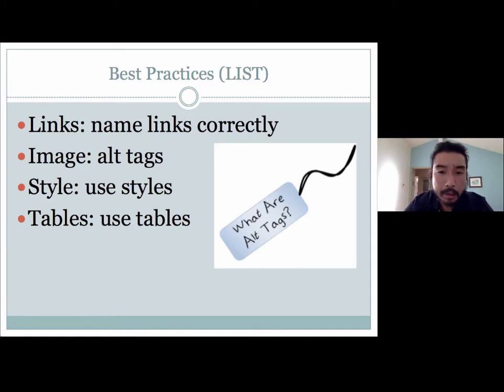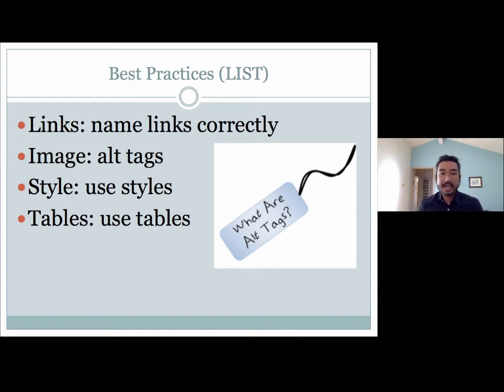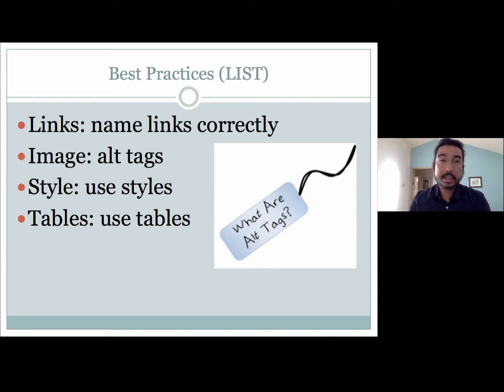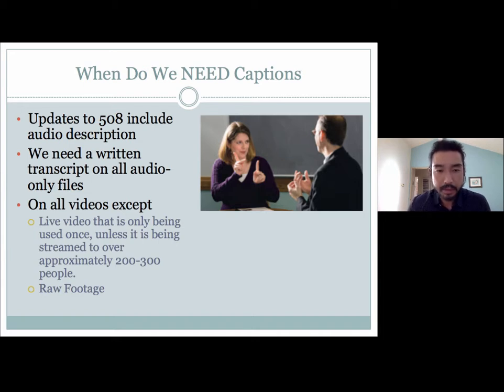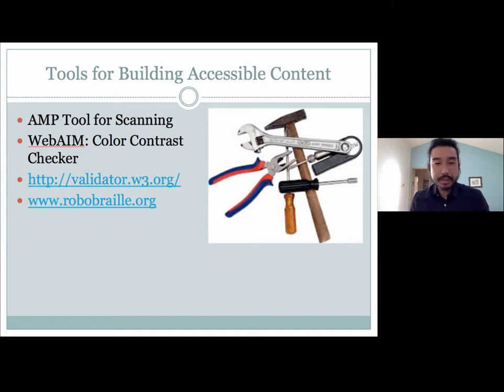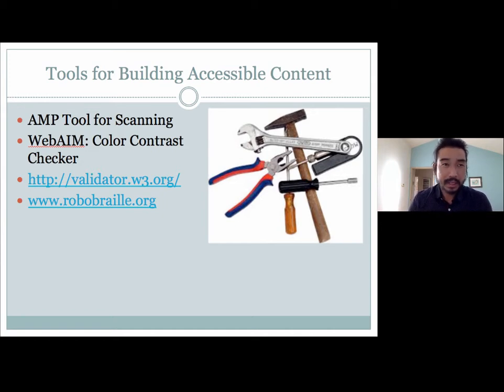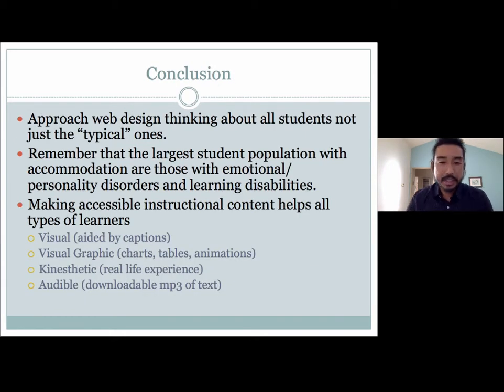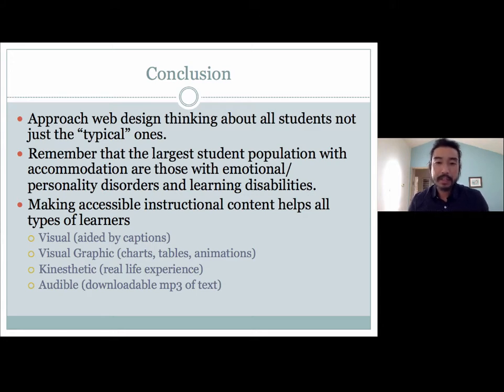Accessibilty Part 2